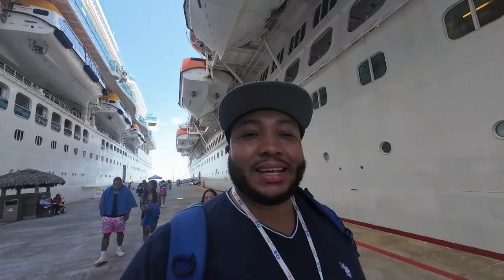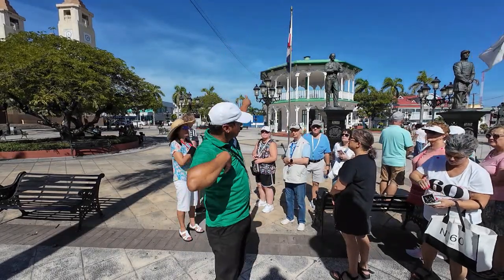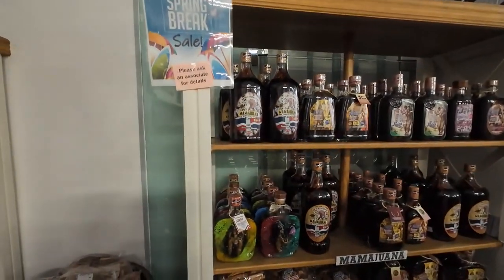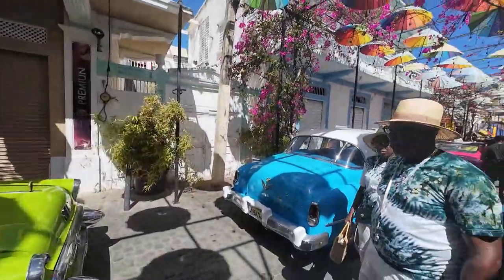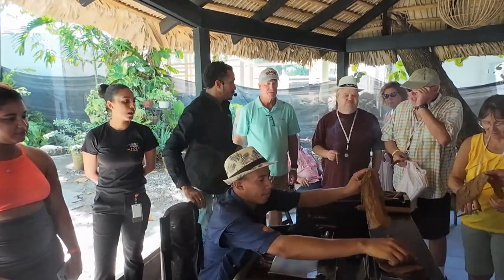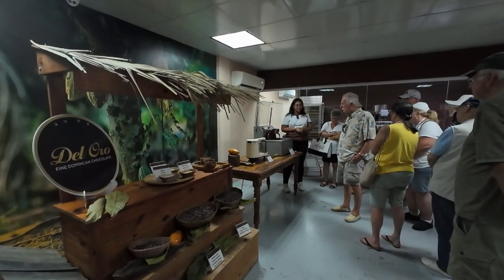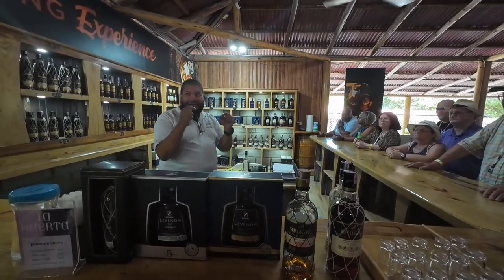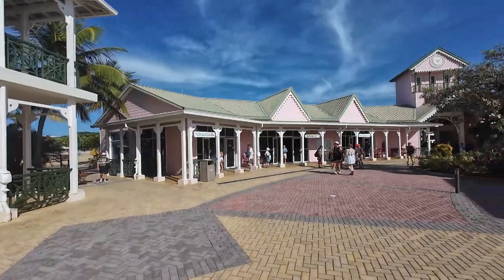Best Of Amber Cove, Cultural Delights Tour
SUN PRINCESS - Amber Cove - Best Of Amber Cove, Cultural Delights Tour

00:00 Introduction
00:20 Amber Cove Port
02:51 Best Of Amber Cove Cultural Tour
31:27 Returning To Amber Cove Port
32:27 My Thoughts Of The Tour - Amber Cove